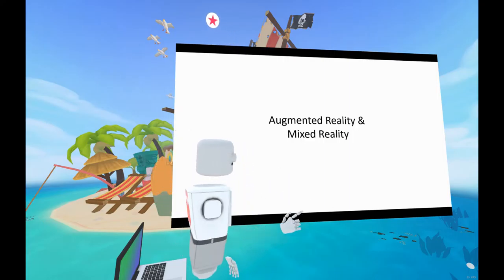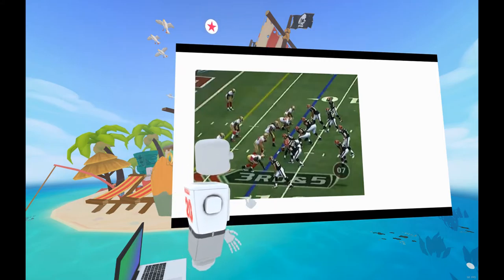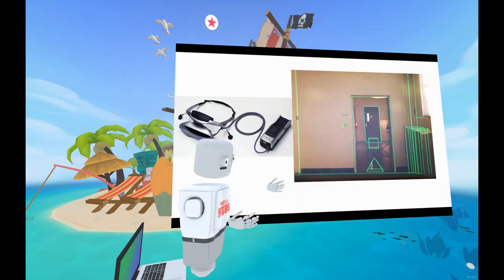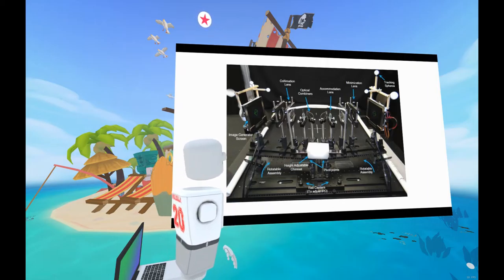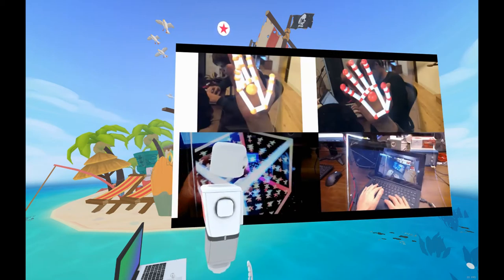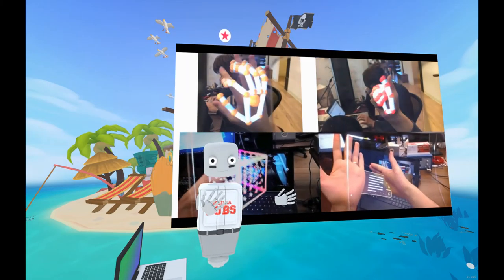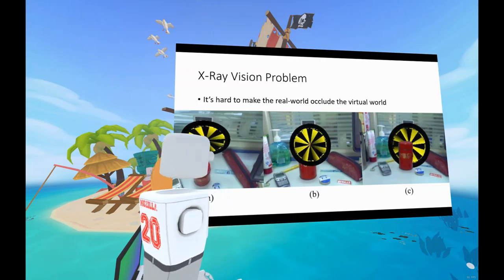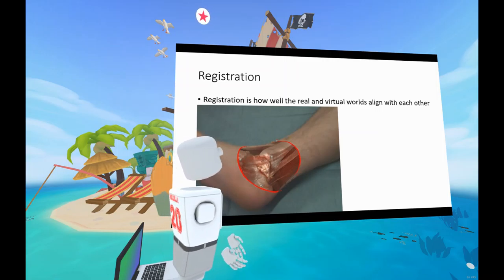CSCI 447: Augmented Reality, Mixed Reality